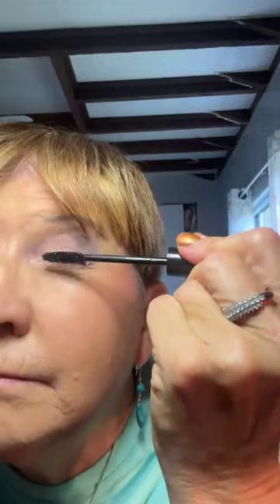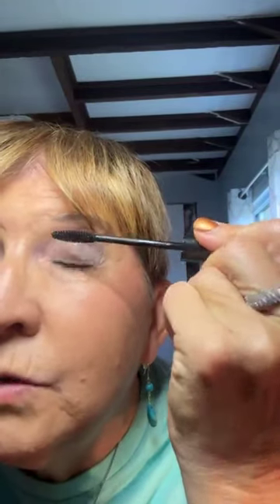Lash Minking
Create luxurious lashes by using Brown and Black Mascaras. Brown pulls in the light to create width and depth. Black reflects the light to create length. Just like the fur on a mink, your lashes will be lush and long.